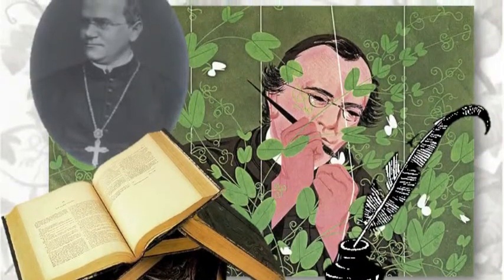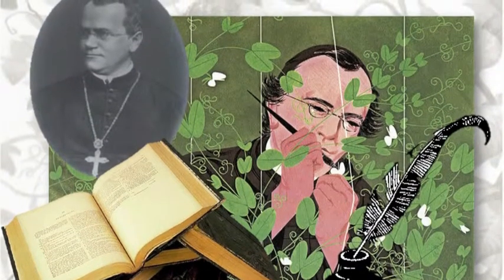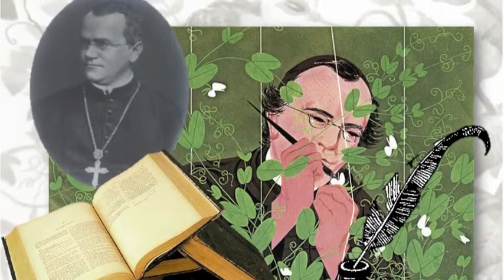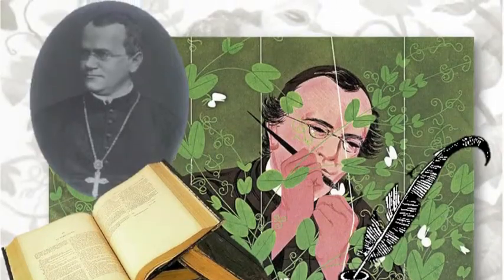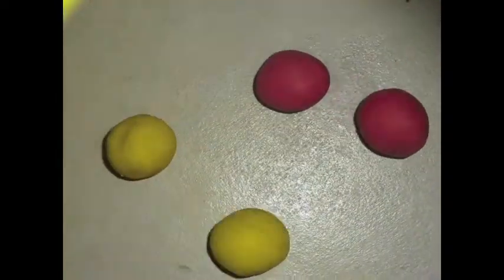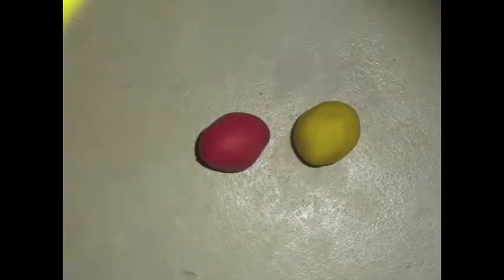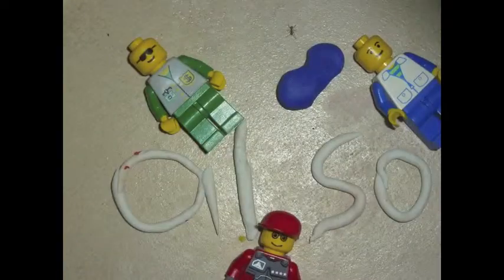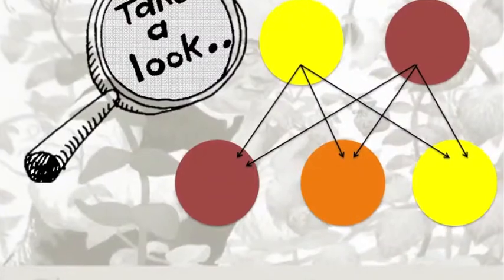mendelian inheritance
a breif description of mendels worrk